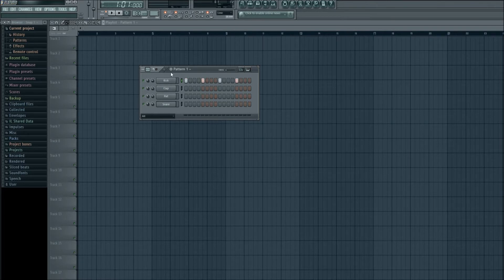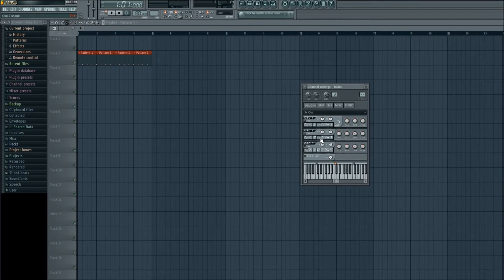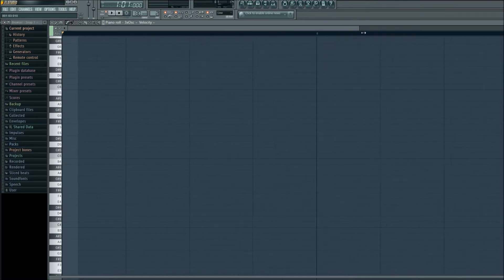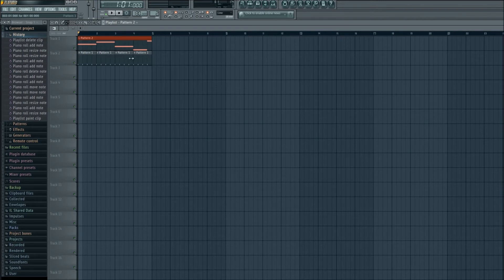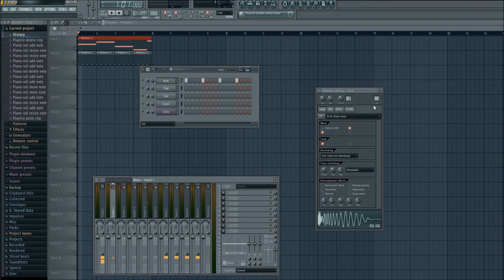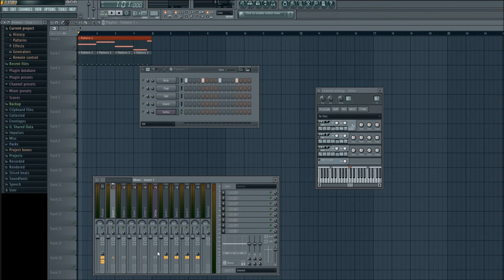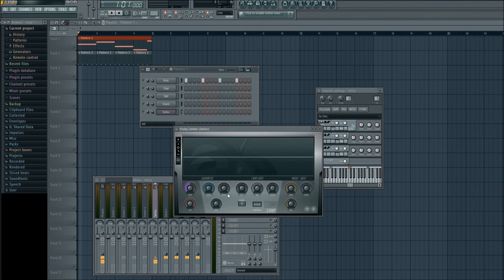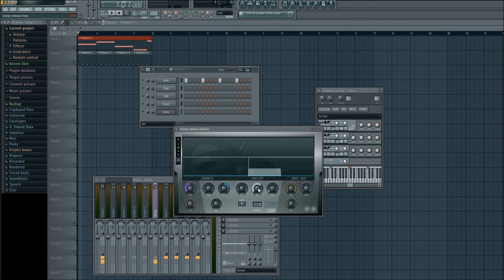FL Studio 11 Tutorial | How to Use Sidechain for a POWERFUL Bassline